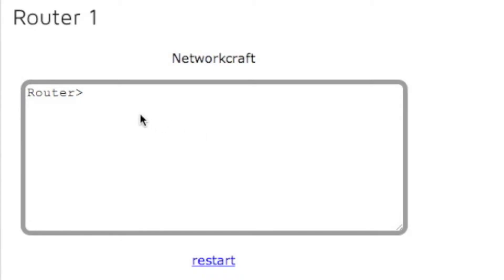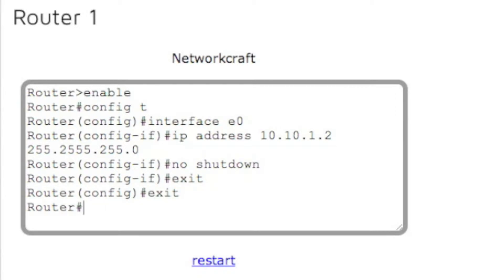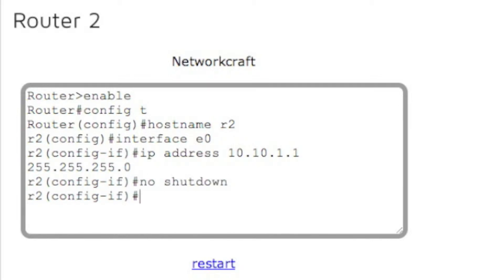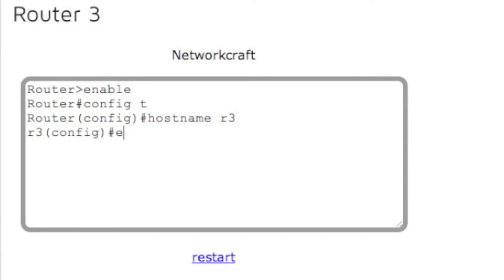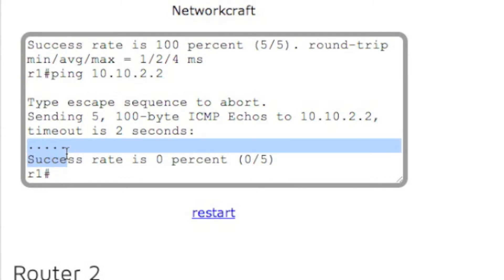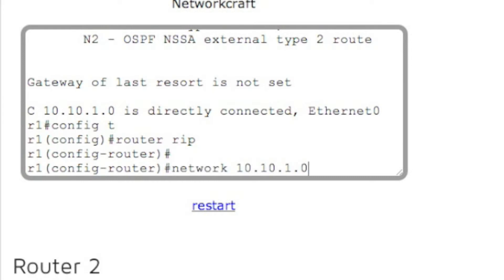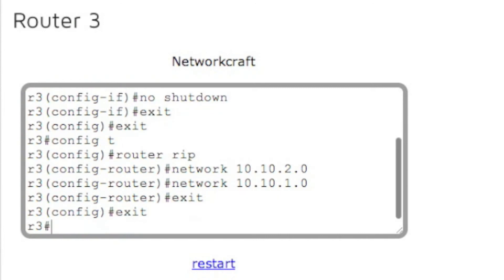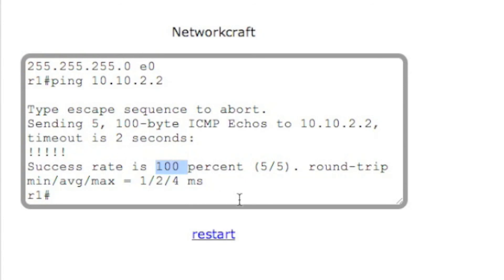Networkcraft - CCNA Lab 08: Configuring RIP Instead of Using Static Routes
- In this video you will learn how to set up RIP on 3 Cisco Routers and be able to ping between all 3 of them. This video will covers an important topic that will appear on the CCNA Exam and help you get Cisco Certified.